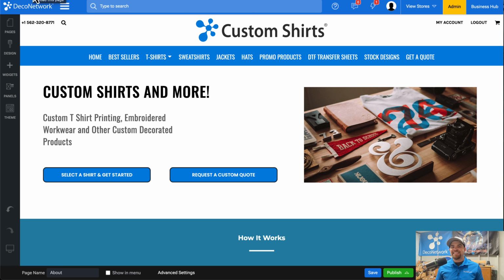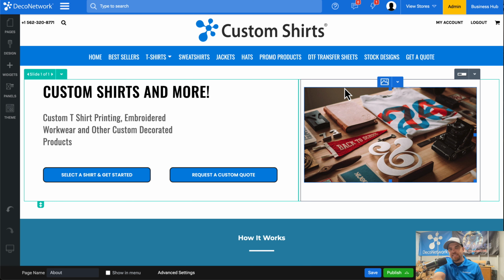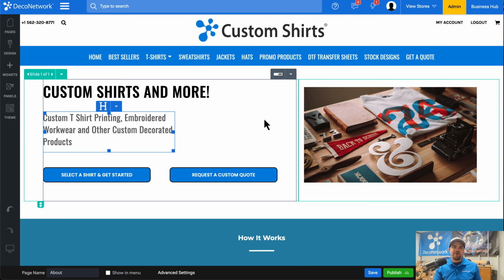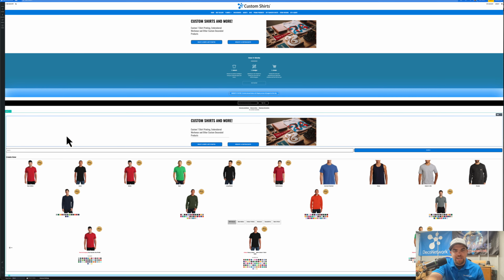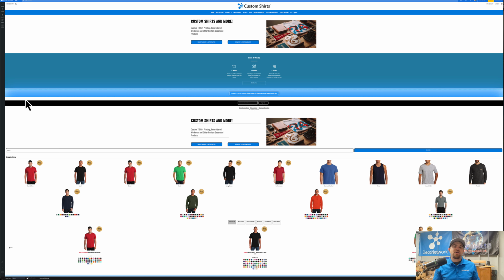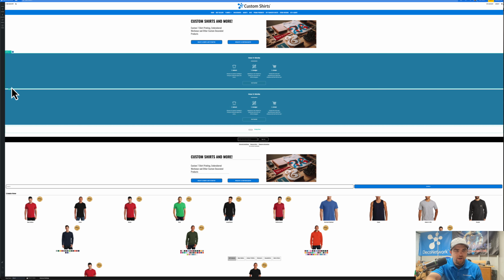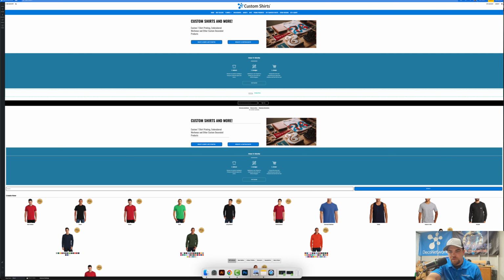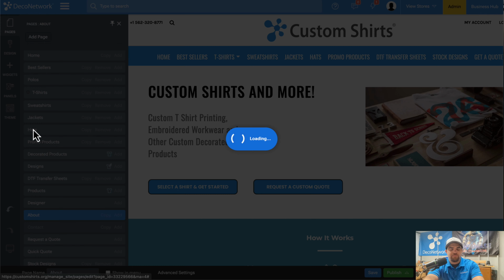How to Move Rows and Widgets of Content to Another Page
In this DecoNetwork Tutorial, you will learn how to move rows and widgets of content to another page!